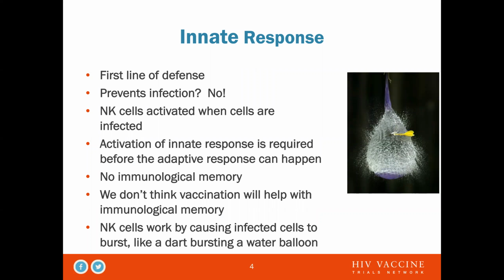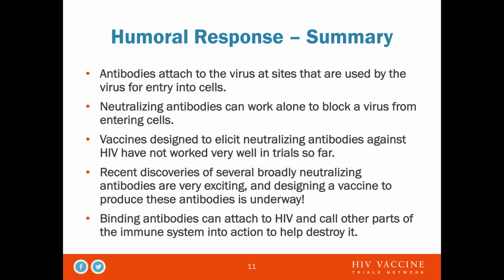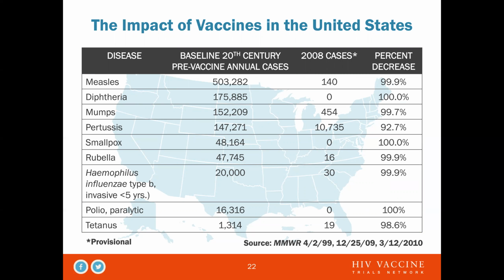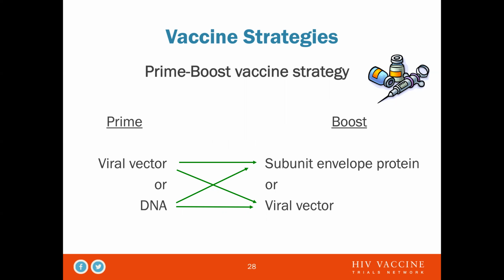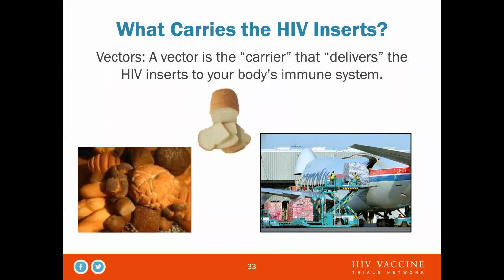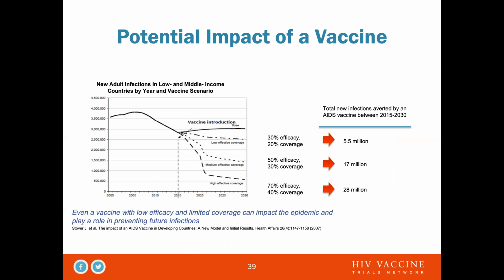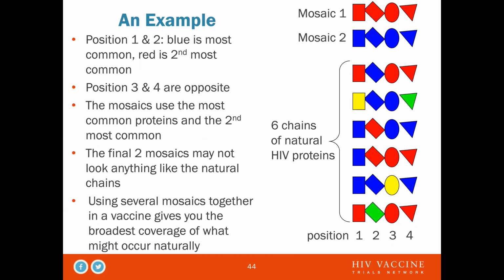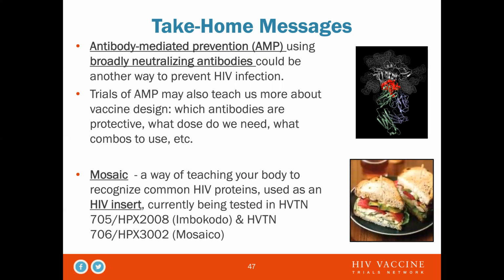Introduction to Immunology & Vaccinology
An introductory to the basics of Immunology and Vaccinology in an HIV context, but with content that has applicability to other viruses including COVID-19.